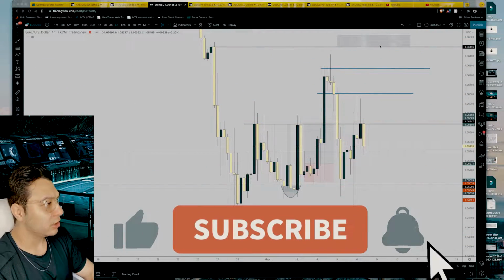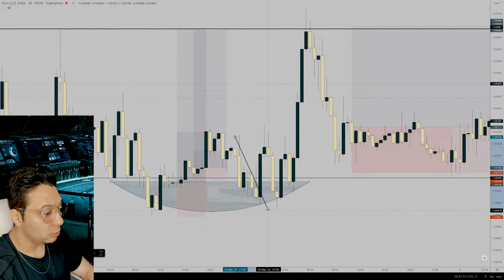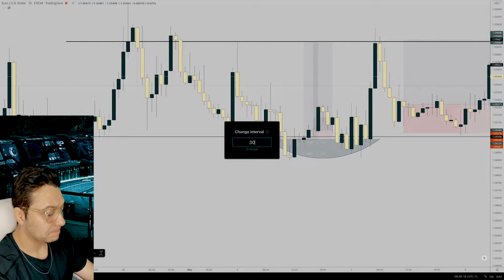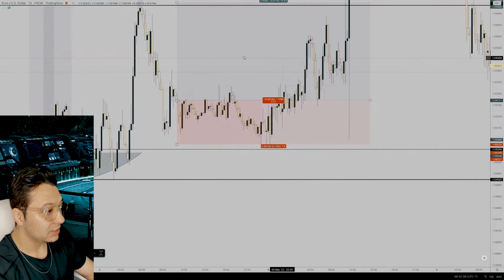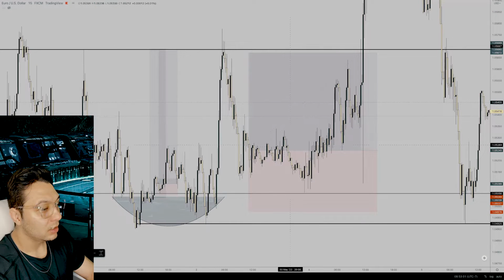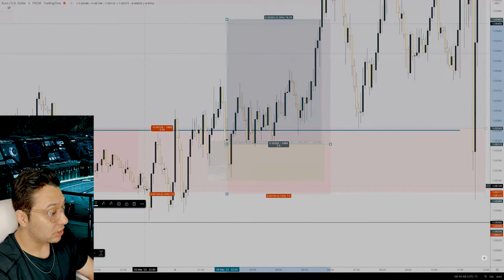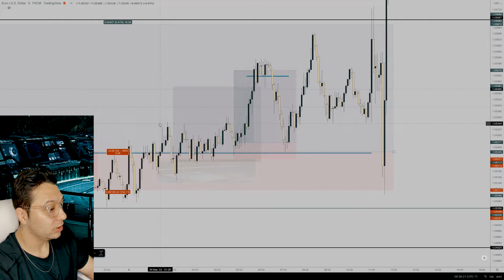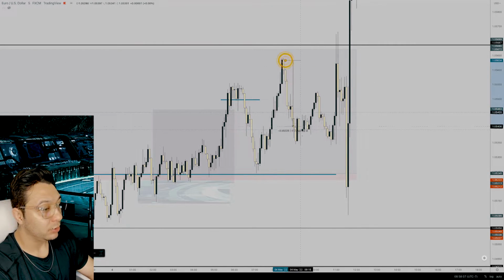Trade Management - Manage Multiple Positions & Additional Entries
In this video I will be discussing "Trade Management" as well has how to manage multiple positions & find additional entries.

The topics of "Trade Management" go hand in hand with the previous videos. Once you understand trade management you can begin to find additional entries and manage multiple positions.

For a complete and updated analysis, trade updates, & market news; JOIN MY FREE TELEGRAM CHANNEL